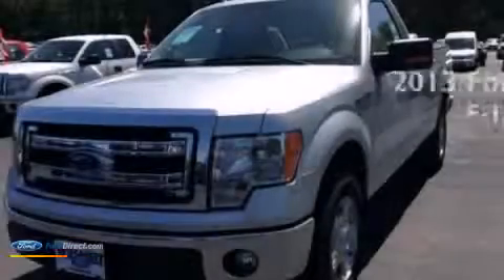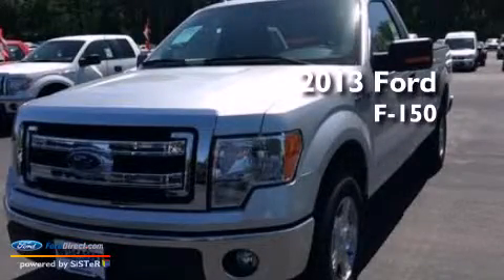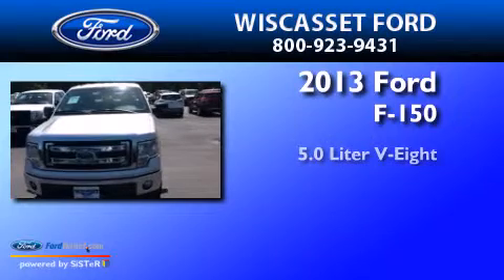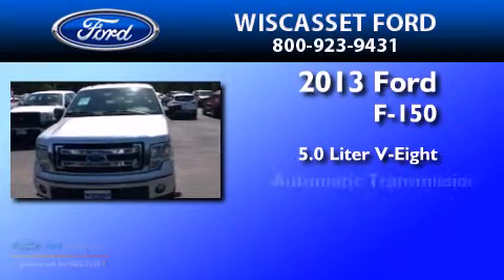2013 Ford F-150 Wiscasset ME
We are proud to present this 2013 Ford F-150 . We have been honored to serve the Wiscasset ME area , we promise that your experience at our dealership will exceed your expectations ! Year : 2013 Make : Ford Model : F-150 Engine : 5.0L V8 32V MPFI DOHC Trans . : 6-SPEED AUTOMATIC Exterior : INGOT SILVER Miles : 5 Interior : GRAY Stock : W30383 Wiscasset Ford Lincoln Route 1 Wiscasset , ME 04578